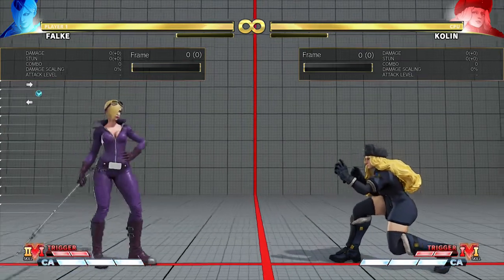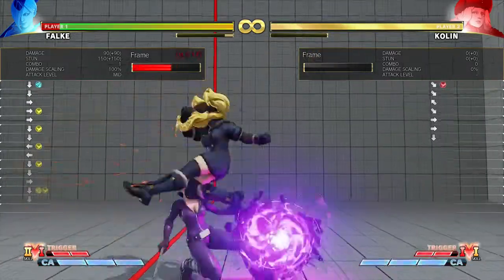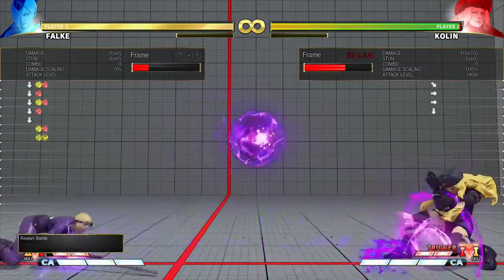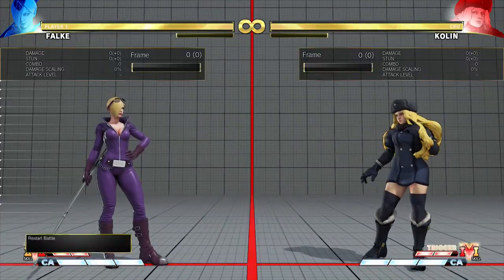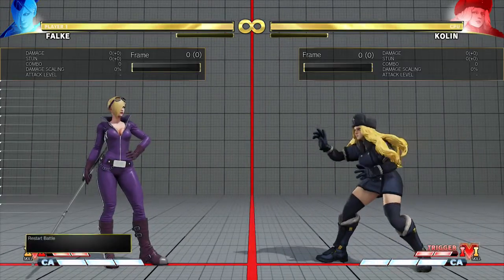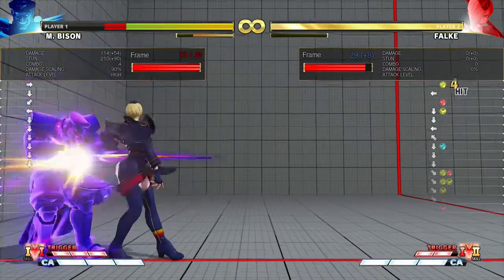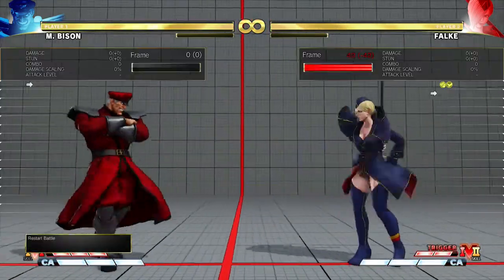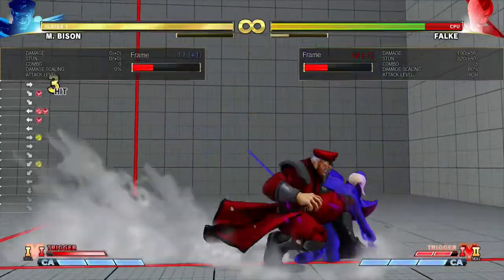SFVCE v5: Falke Vs2 fuzzy setplay/misc tech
The only reason there's even tech left to find in this character is because SonicFox gets bored easily and moved on to somehting better.